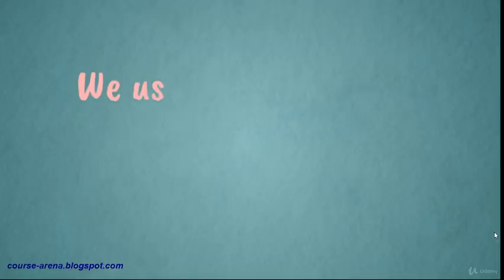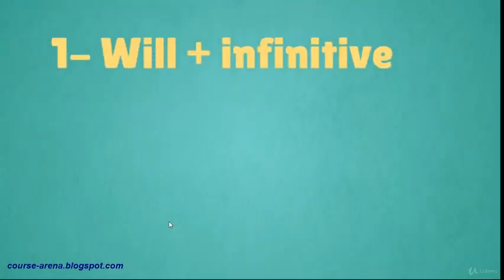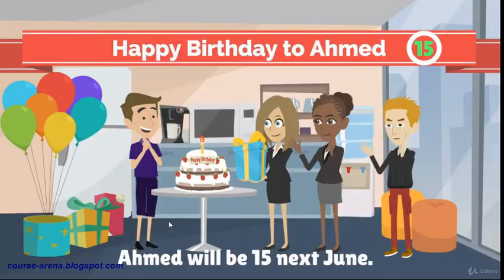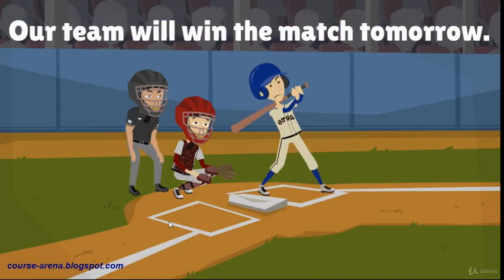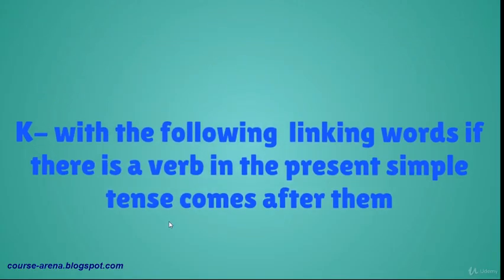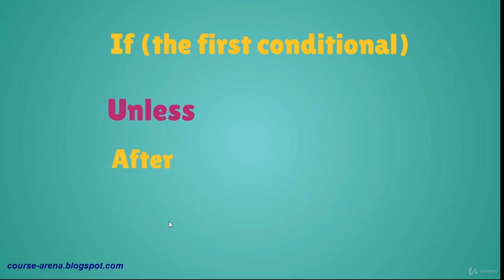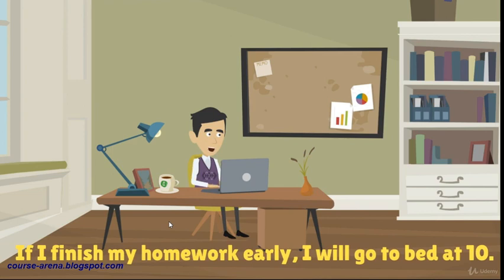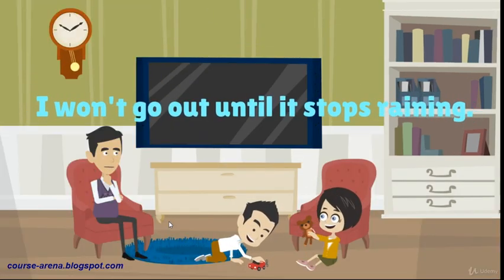English Grammar tenses & structures | Udemy course Preview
English language
Learn subject, verb, and how to agree between them.
Build complete and perfect sentences in the English language.
Learn the different kind of tenses in the English grammar language.
How to write English sentences in both active and passive voice.
Learn the different cases of ( If clauses ).
Modal verbs and how to use them.

You can also use to access this course directly